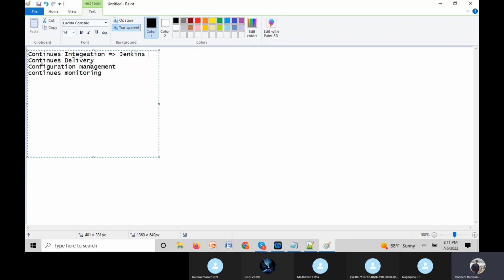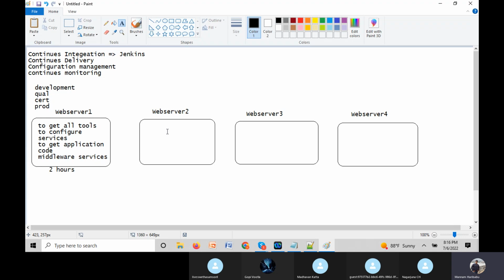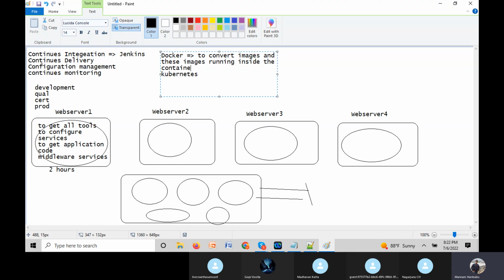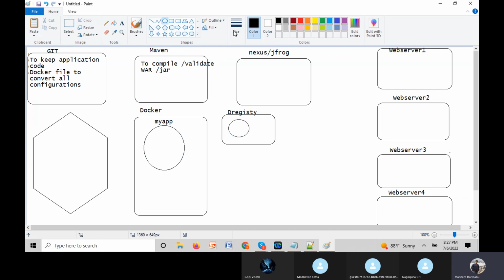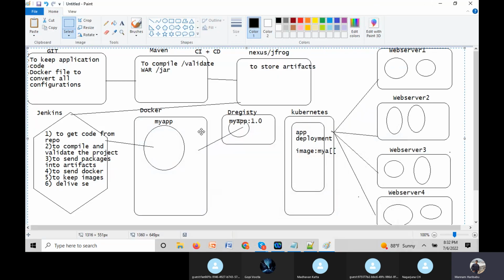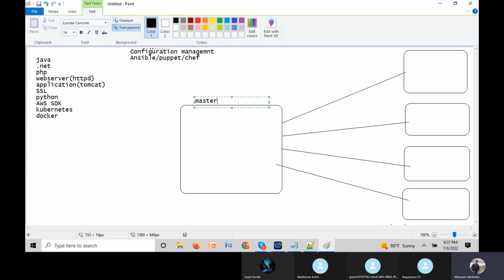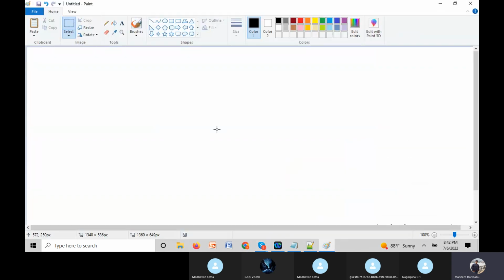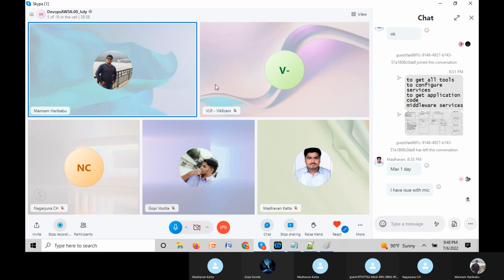Devops Class 1 By Mr Hari Sir on 6th Jul 2022 VLR Training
Devops is the aggregate of cultural philosophies, practices, and equipment that increases an company’s ability to deliver programs and services at high velocity: evolving and improving merchandise at a quicker pace than companies using conventional software program improvement and infrastructure control strategies. This speed allows corporations to better serve their customers and compete greater efficiently within the market.